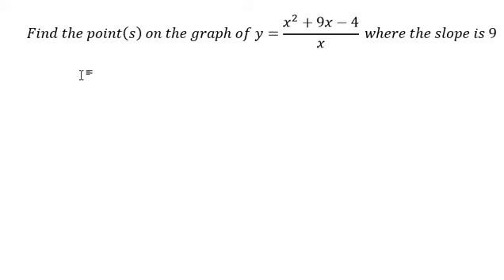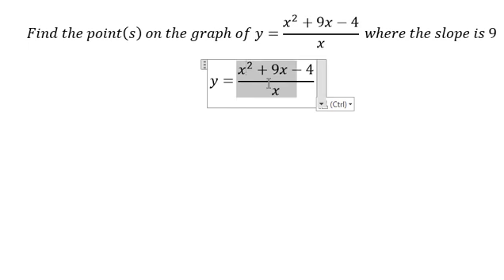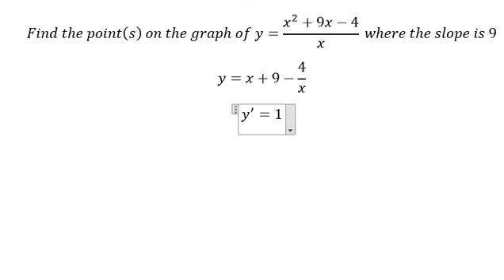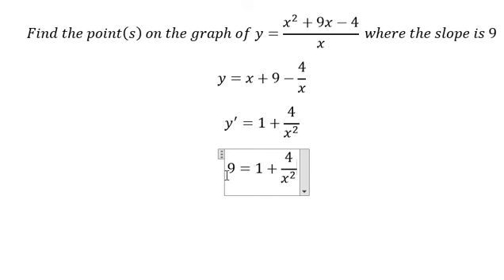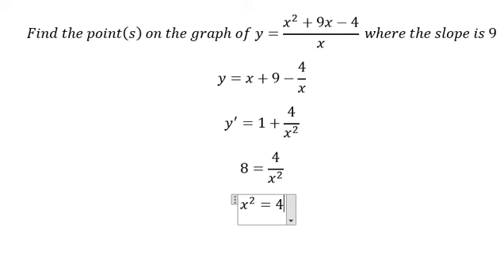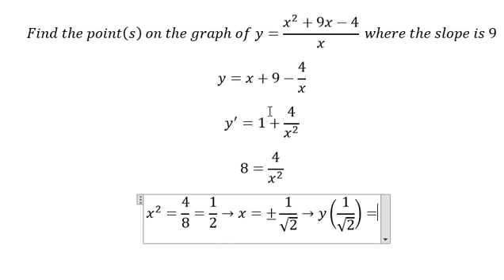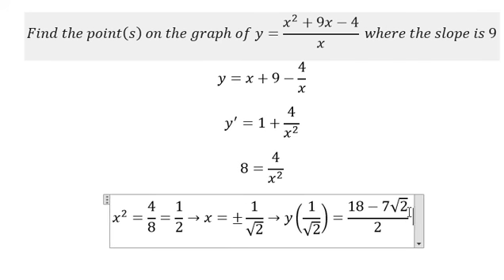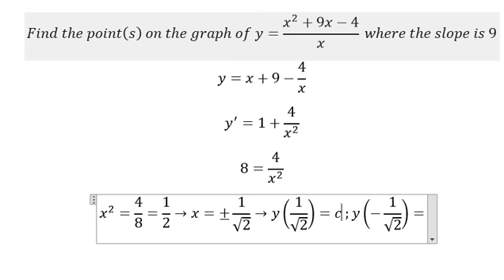Calculus Help: Derivative: Find the point(s) on the graph of y=(x^2+9x-4)/x where the slope is 9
Here is the technique to solve this question and how to solve them.